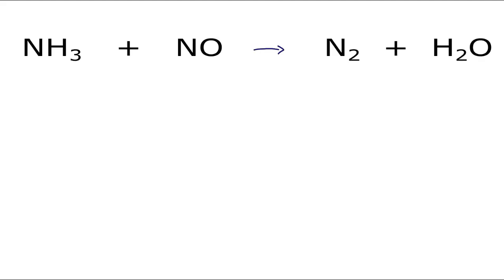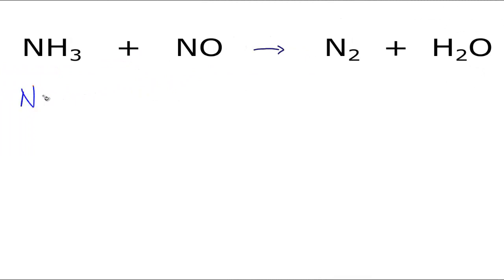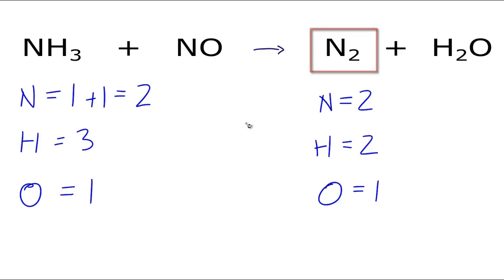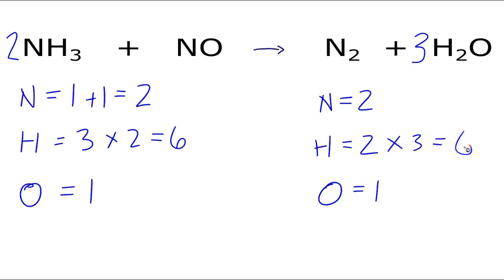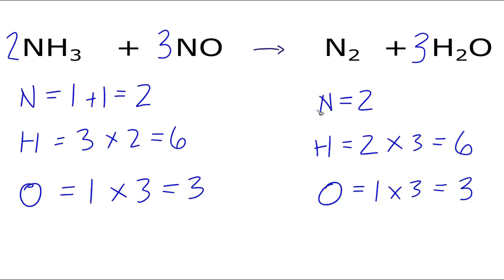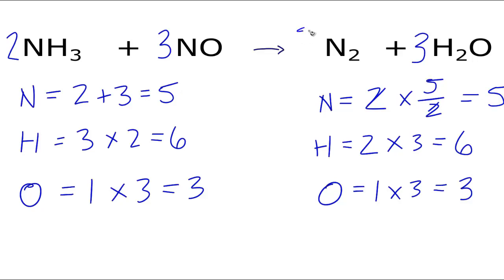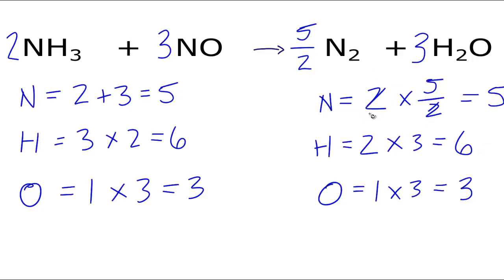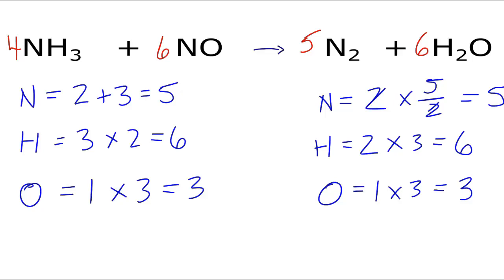How to Balance NH3 + NO = N2 + H2O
In order to balance NH3 + NO  =  N2 + H2O  you'll need to watch out for two things.

First, be sure to count all of CN, H, and O atoms on each side of the chemical equation.  Once you know how many of each type of atom you have you can only change the coefficients (the numbers in front of atoms or compounds) in order to balance the equation.

Second, when you balance the equation it is easier to change the coefficient leave the O2 until last.  As a general rule, this makes balancing equations much easier.